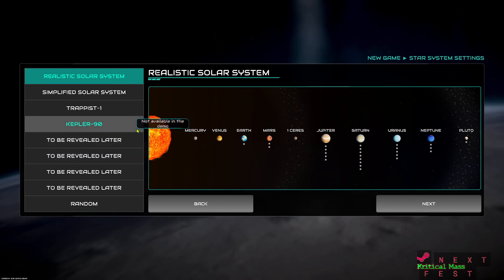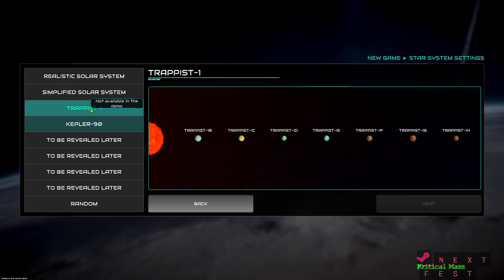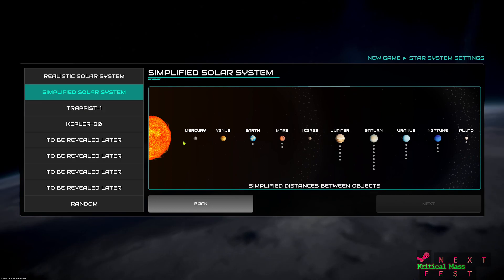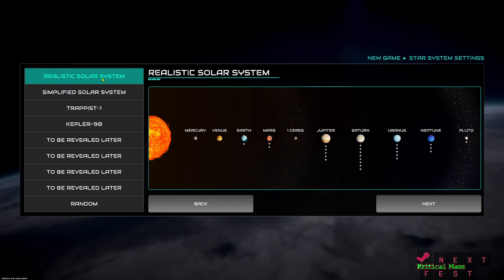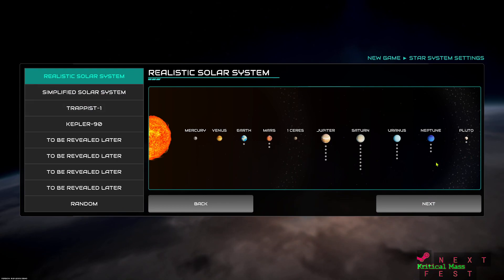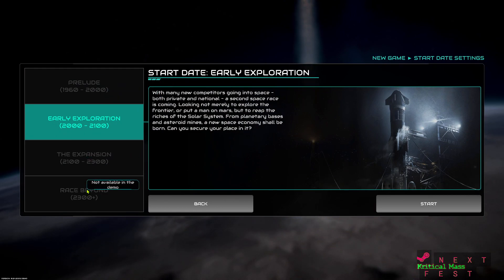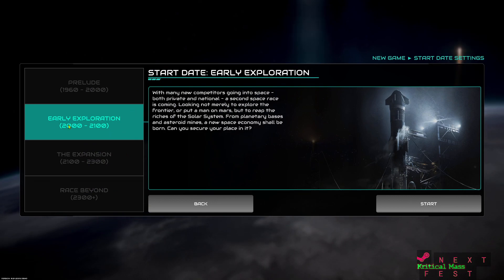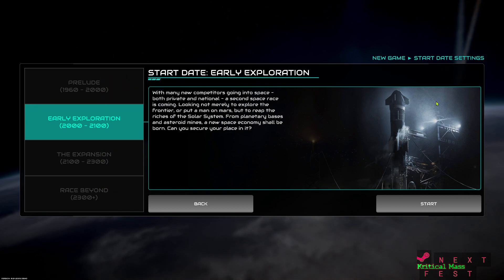Next Fest 2024 - Solar Expanse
I'm late to the party, but here is demo #1 Solar Expanse from Steam's Next Fest.

PC SPECS
CPU : Intel Core i9-12900KS 16-Cores 4GHz (5.5GHz TurboBoost)
Motherboard : MSI MPG Z690 FORCE WiFi DDR5
Memory : 64GB CORSAIR VENGEANCE DDR5 (2x32GB) 5200MHz
GPU : NVIDIA 24GB GeForce RTX 4090
SSD1 : 500GB Samsung 980 PRO
SSD2 : 2TB Samsung 870 QVO Series
Power Supply : Corsair RM1000e Series PLUS GOLD